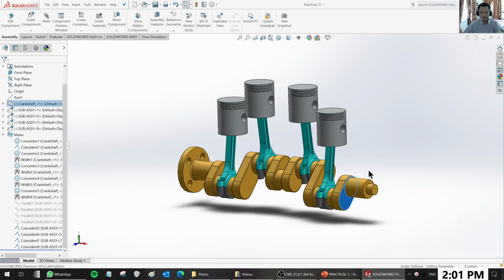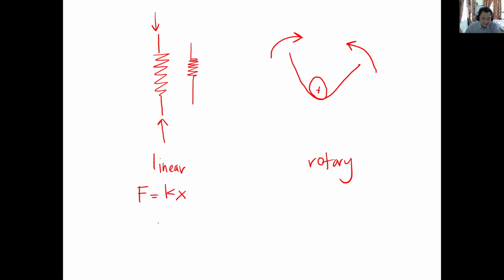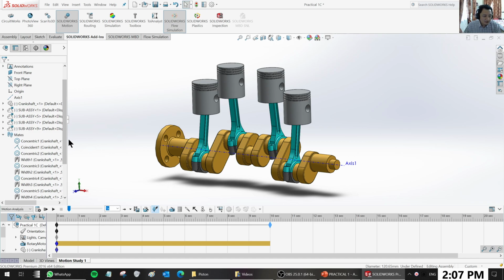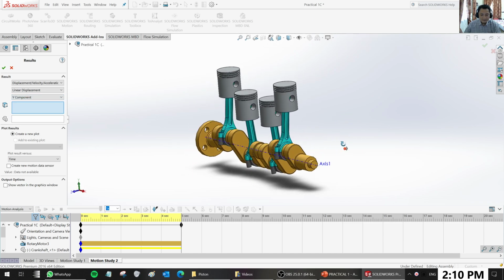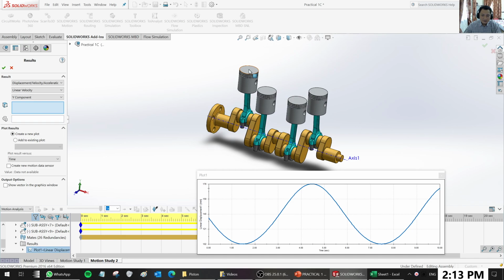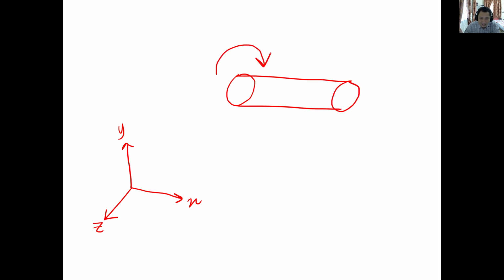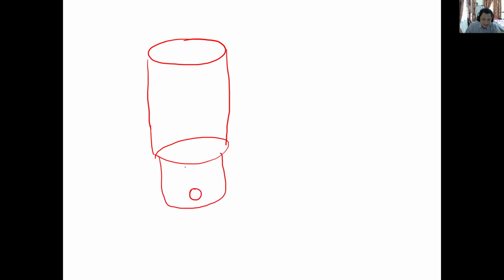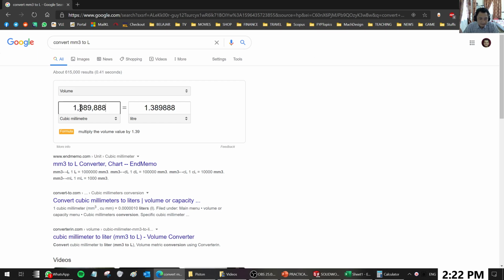Practical Lab 1 - C